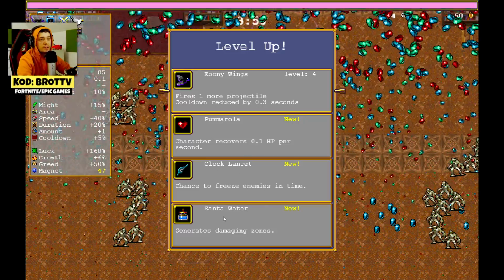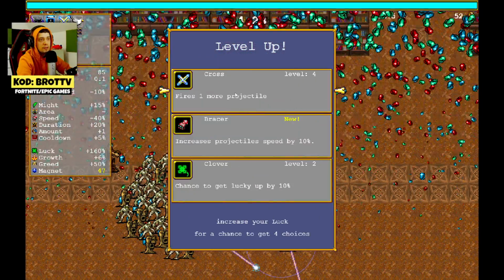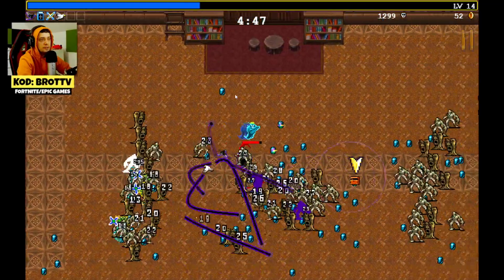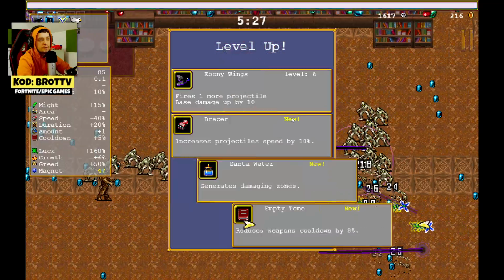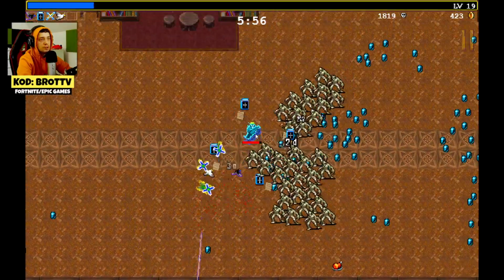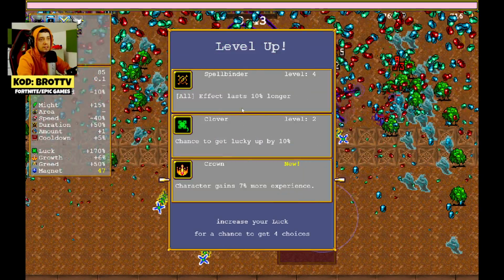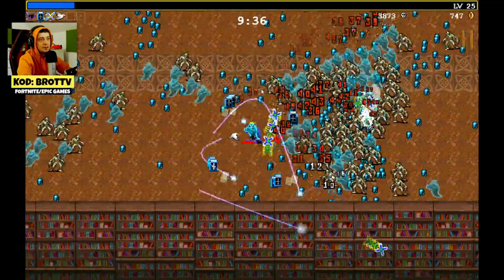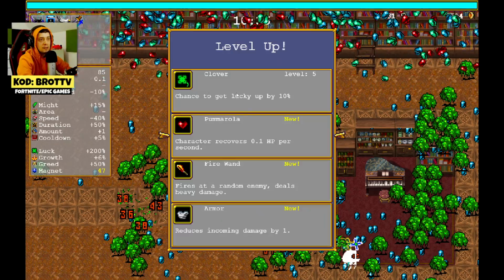EXDASH BETTER DO NOT DO THIS! - Vampire Survivors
EXDASH DO NOT DO THIS! - Vampire Survivors

I really like play Vampire Survivors Game and making Vampire Survivors Gameplay in this channel. I make Vampire Survivors walkthrough on bro gameplay! Vampire Survivors3 playthrough is amazing!

THSI IS BEST BUILD EVER! - Vampire Survivors GAMEPLAY